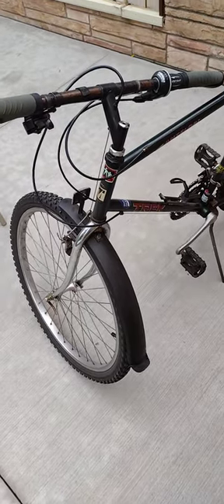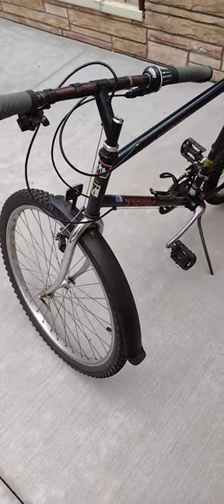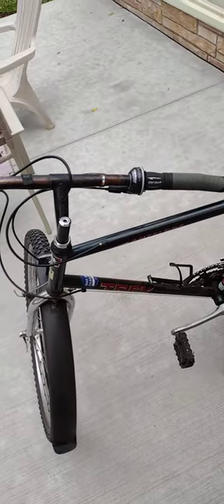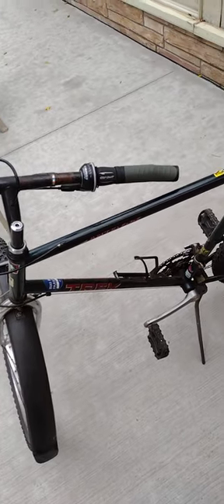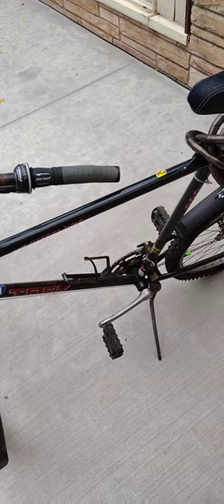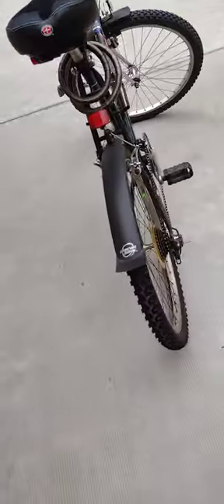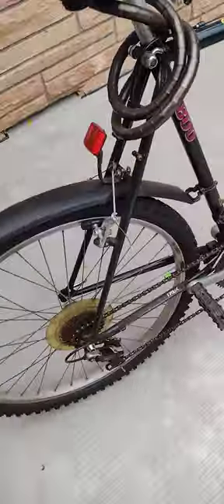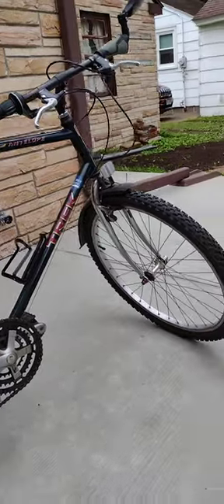Trek Antelope 800 Bicycle.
Trek Antelope 800. Manufactured circa 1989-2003. Bicycle.